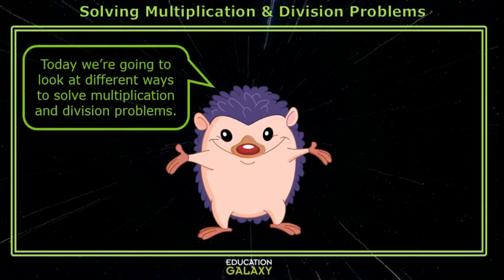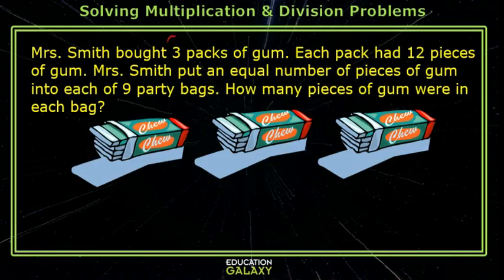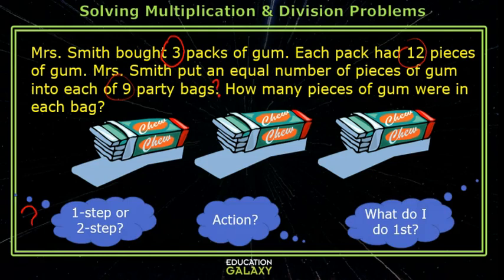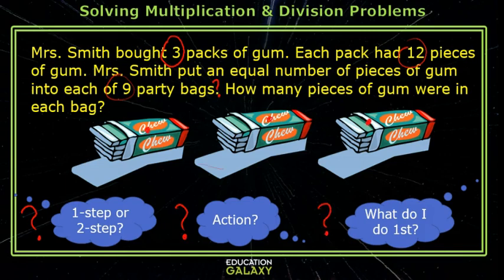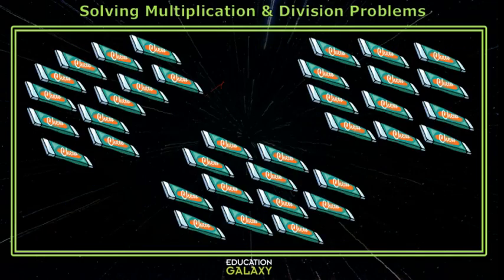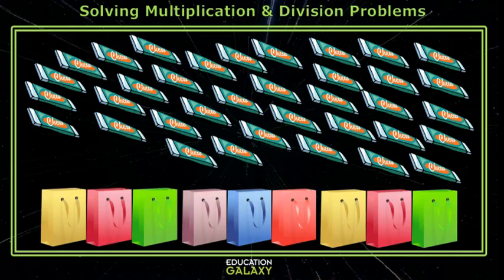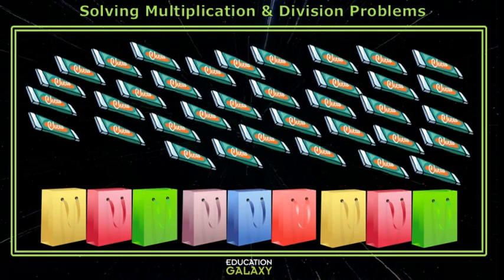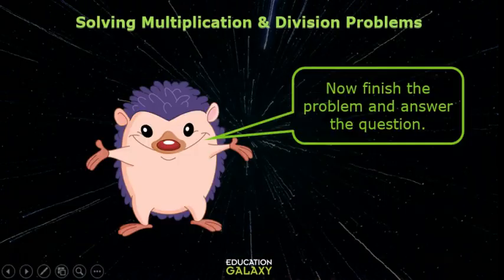3rd Grade - Math - Solve: 1 and 2-Step Multiplication and Division - Topic Overview Part 1 of 4